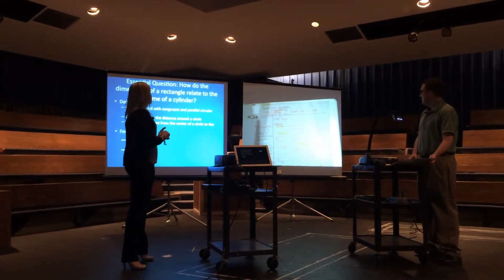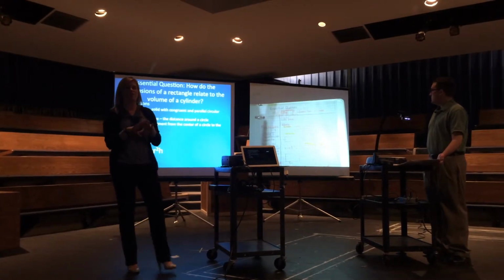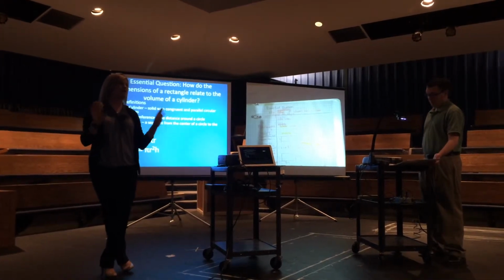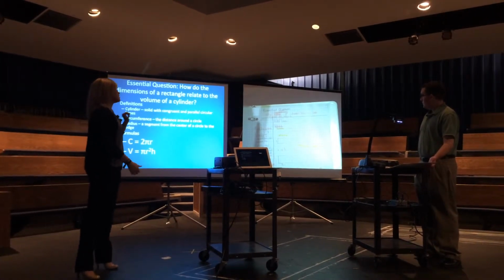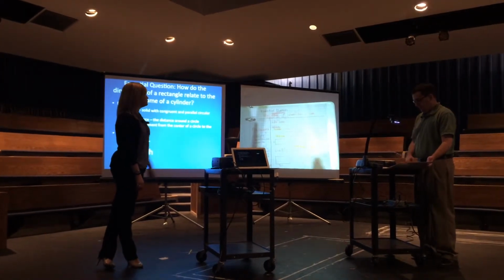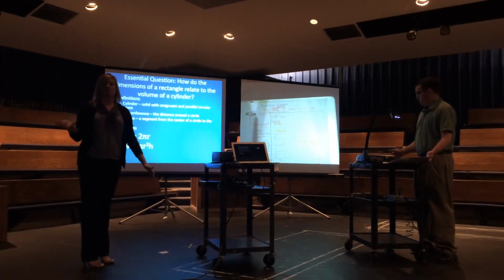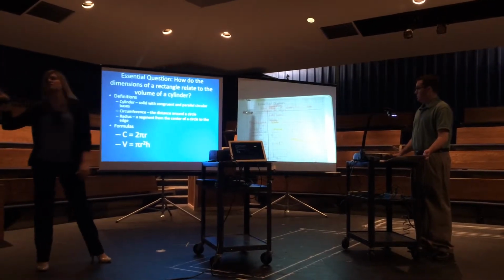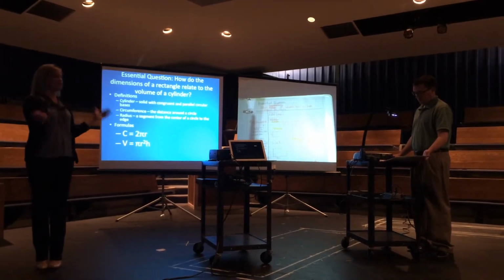Interactive Notebook (pt 1)